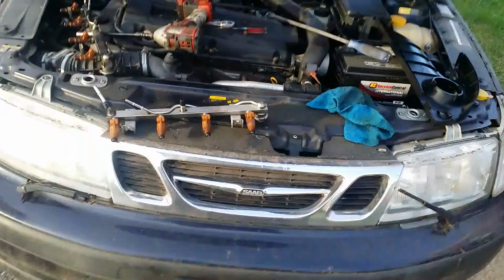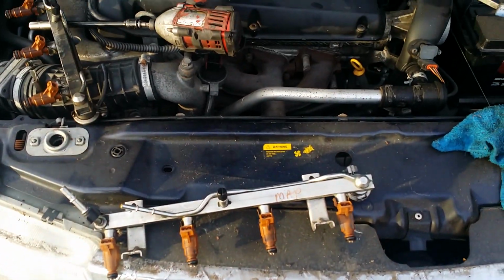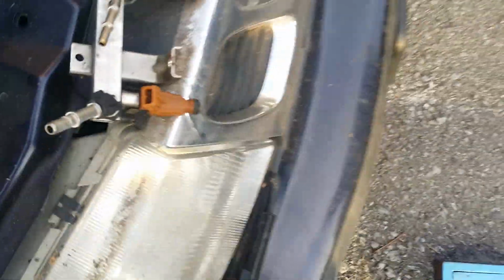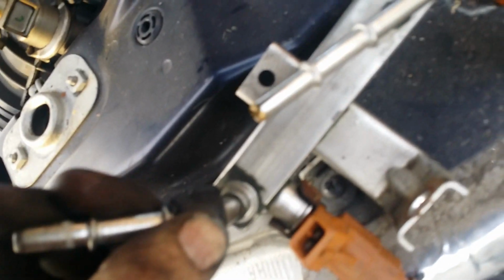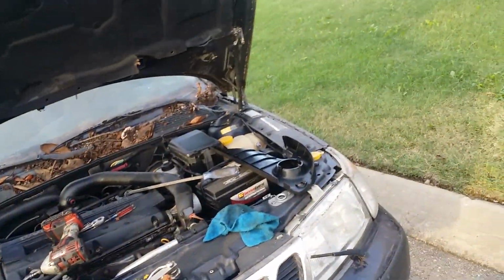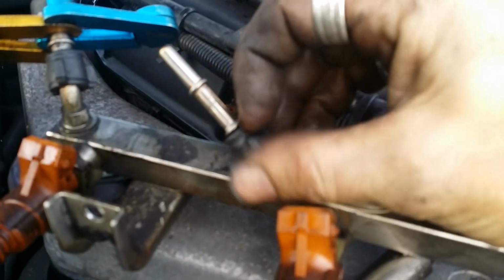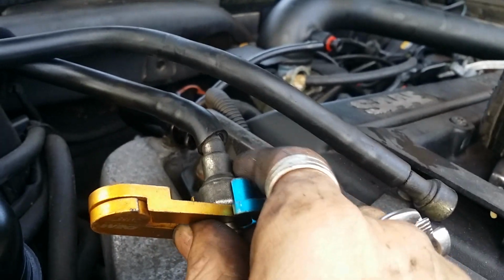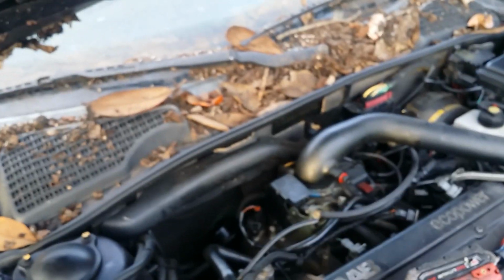Fuel rail removal trick quick release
This was on a Saab 2.3